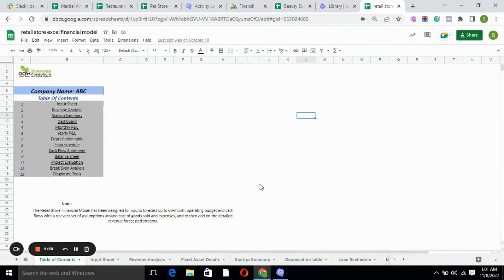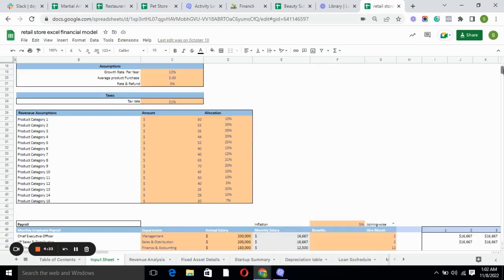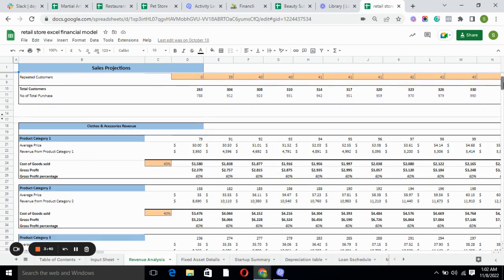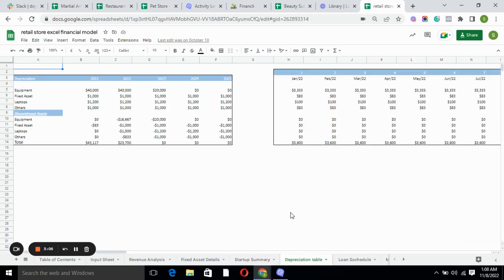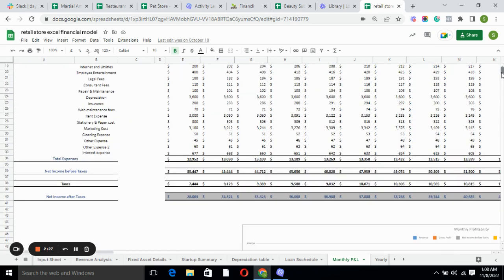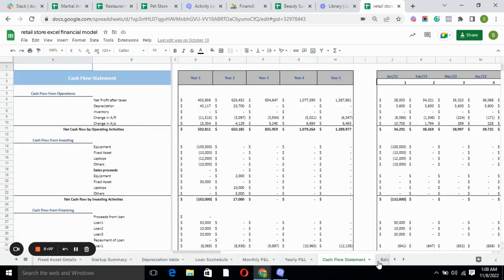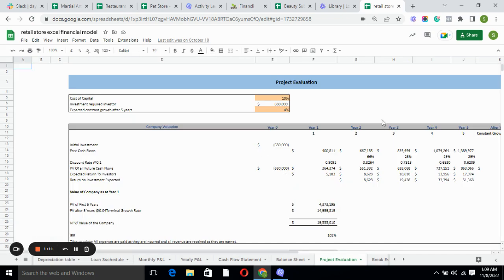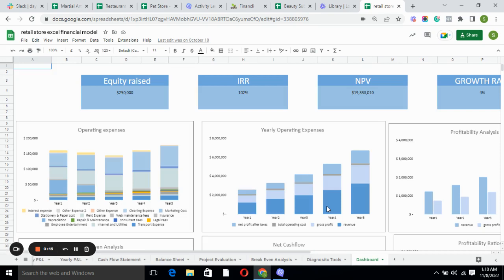Retail Store Excel Financial Model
If you are a businessman or an entrepreneur and planning to start a retail business. In that case, you need a solid and effective financial model to visualize your goals and your business’s standing in the future. The Retail Store Excel Financial Model made by an Oak Business Consultant is dynamic and can Forecast all the circumstances or events that will either positively or negatively affect your business, managing your business’s cash flow and overall management.

This Financial Model will be your basis for creating your Retail store financial planning and help you to determine 5-year monthly as well as yearly financial statements( Income Statement, Balance Sheet, and Cash Flow), Break-Even Analysis, Performance KPIs, Start-up Summary Chart, and other Diagnostic charts, etc. The model uses a bottom-up approach to calculate the Revenues that would be derived by applying the respective pricing assumptions (up to 15 product categories). OPEX and capital expenditure, along with other assumptions, are then used to prepare detailed profit and cash flow forecasts.

The Retail Store Excel Financial Model will assist you in managing and organizing your business efficiently. Using this model, you cannot be distracted by complicated calculations, which enables you to utilize more of your time in operation activities and manage your customers’ tasks.

Similar Business Model
Costco, The Kroger Co., Gap, etc.

Key Inputs
Average Monthly Store Visitor.
The growth rate of Visitors- visitor traffic monthly growth rate
Rate of Conversion- At what percentage of visitors converted into customers.
Rate of Refund – at what percentage of your sold products are returned by customers.
Percentage of Converted Repeat Customers – At what percentage of new total customers come to your restaurant repeatedly.
Cost of Good Sold Percentage of each Product.
Inventory Rate
Average Product purchased by the customers
The average amount spent by customers in each category.
Tax Rate

0:00 Intro
0:26 Input Sheet
0:51 Revenue Analysis
1:30 Fixed Asset Details
1:37 Startup Summary
1:55 Depreciation Table
2:06 Loan Schedule
2:20 Monthly P&L
2:40 Yearly P&L
2:51 Cashflow Statement
3:20 Balance Sheet
3:49 Project Evaluation
3:55 Break-Even Analysis
4:05 Diagnostic Tools
4:14 Dashboard